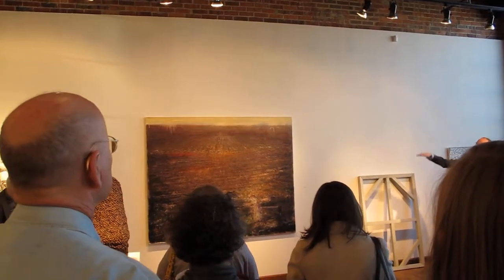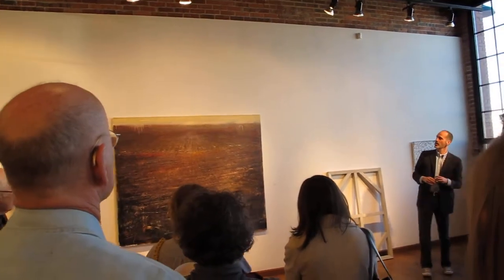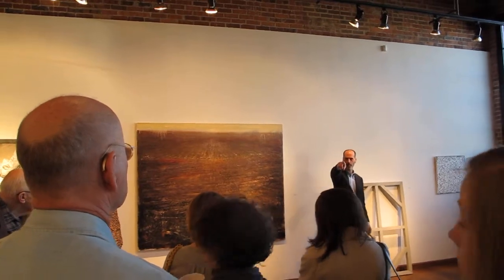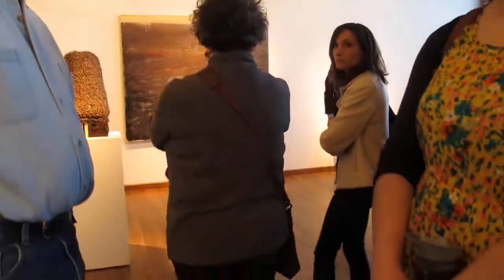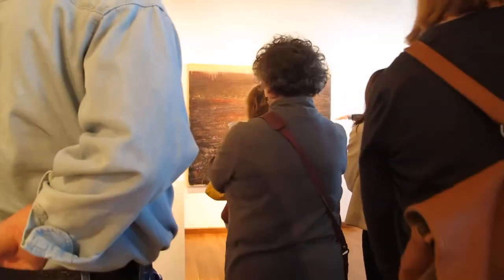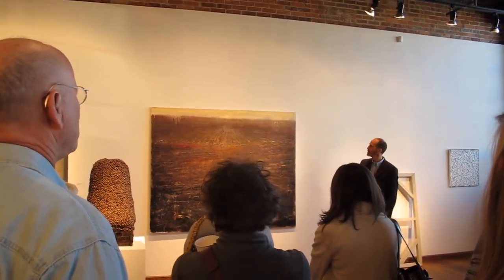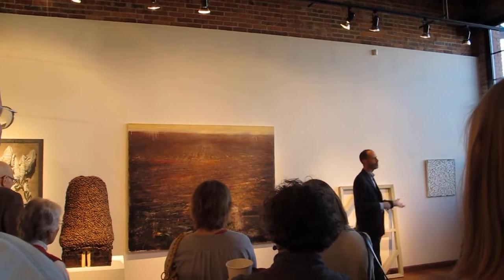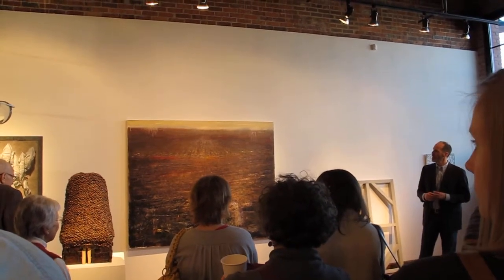Clifford Still museum director,Dean Sobel talks about artist Rebecca Cuming's painting"Bloom"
Denver,CO, Dean Sobel talks about  artist Rebecca Cuming's oil painting, " Bloom" in an exhibition he curated at ICE CUBE